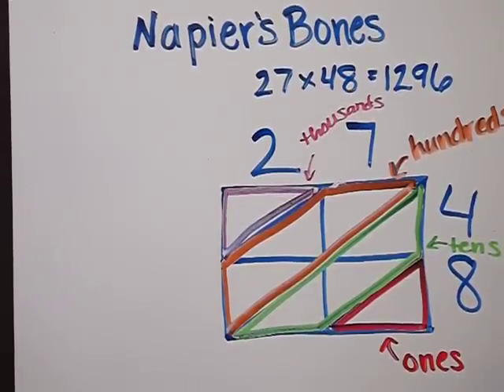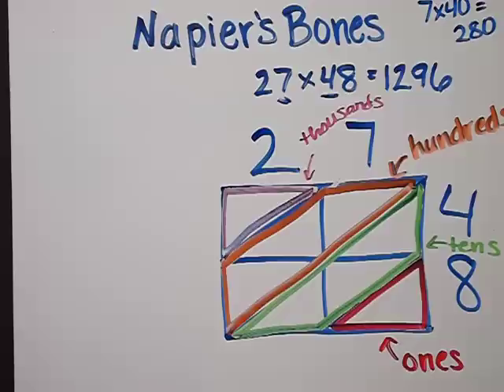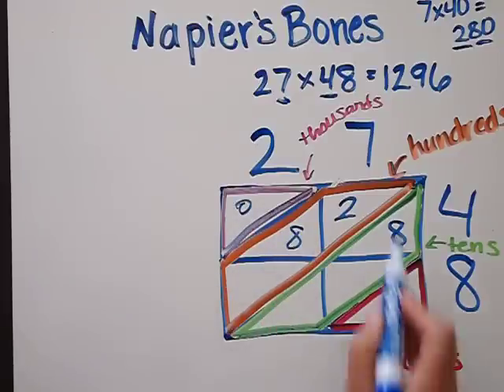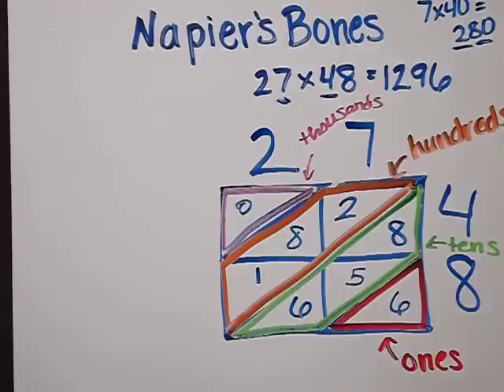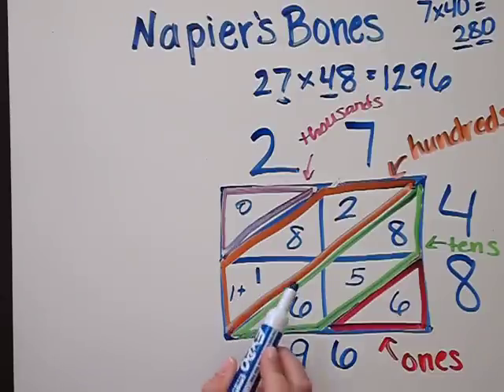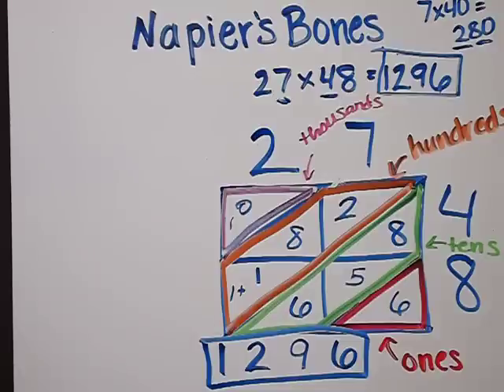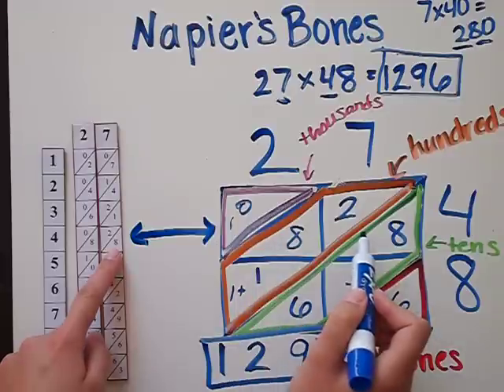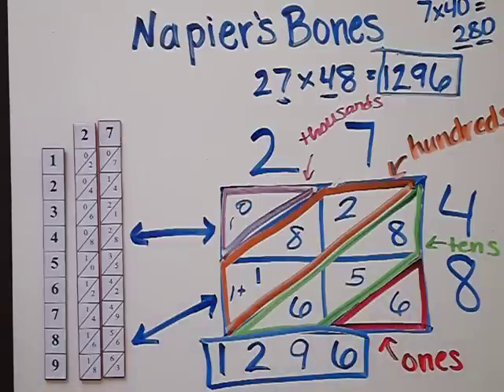Napier's Bones Part 2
Camera "fell asleep" after 15 minutes of Napier's Bones Part 1.
This is the end of the video.

Thank you Khan Academy for the help with explaining lattice multiplication!